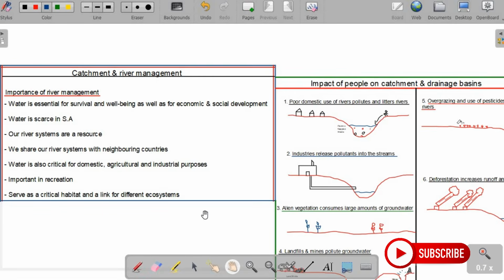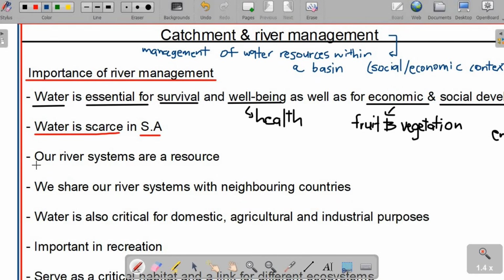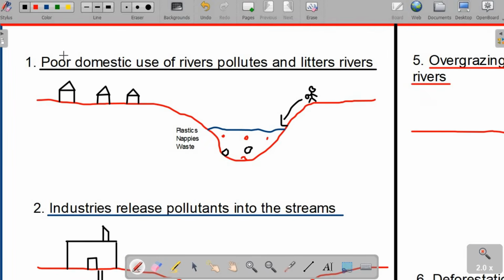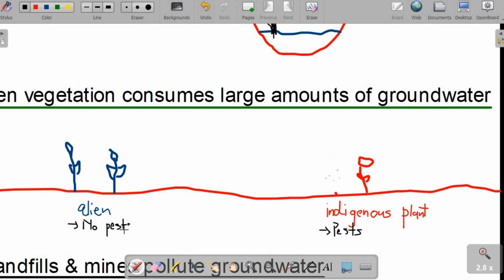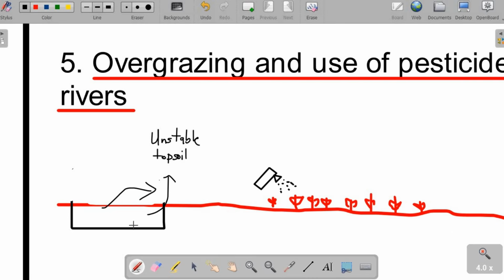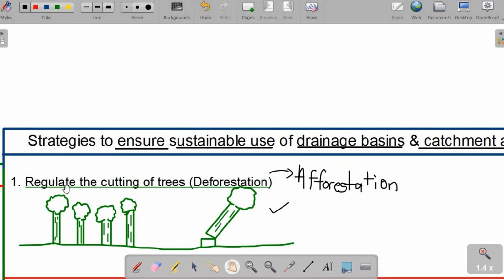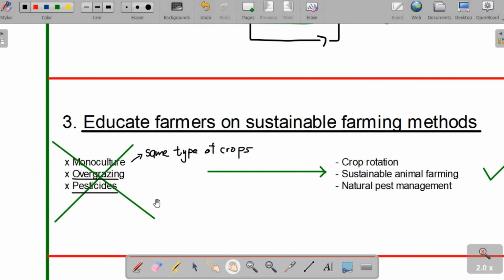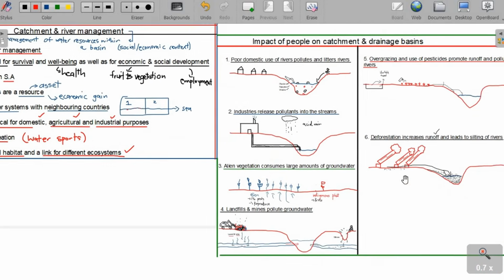GEOGRAPHY GRADE 12 | GEOMORPHOLOGY | CATCHMENT & RIVER MANAGEMENT | IMPORTANCE, IMPACT & STRATEGIES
This video aims to facilitate the Catchment & River management topic under the grade 12 geomorphology chapter.